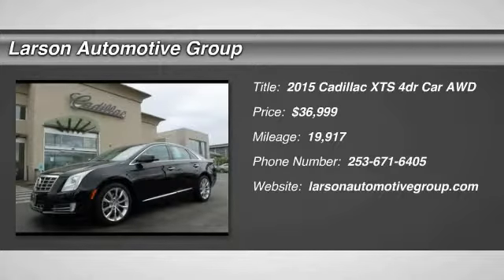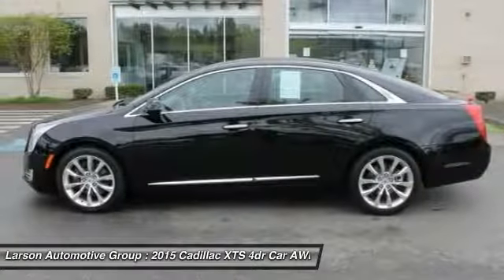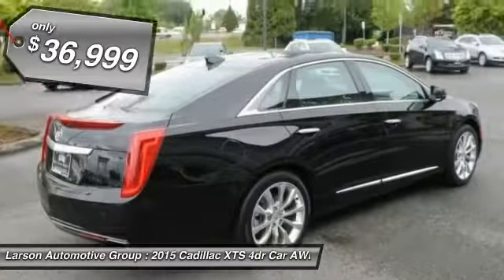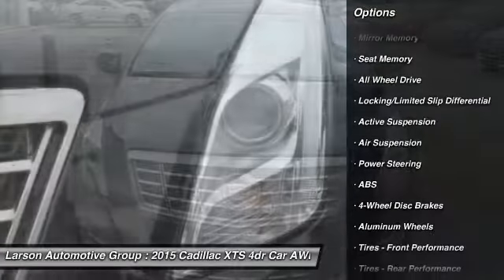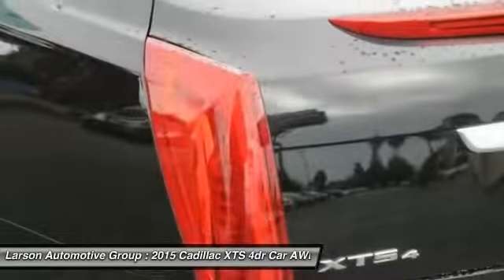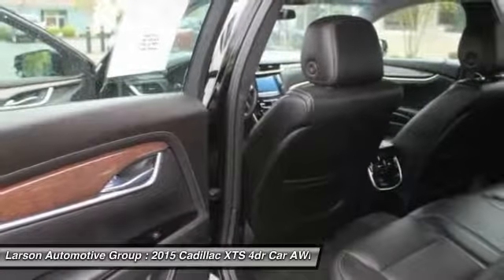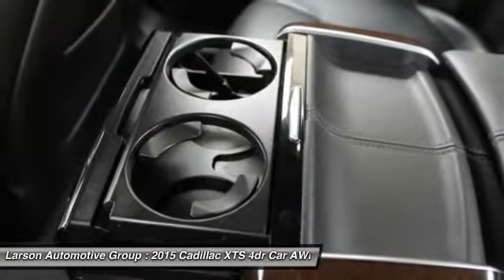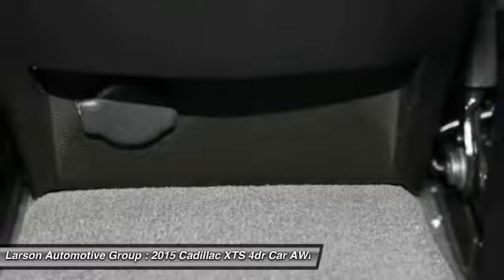2015 Cadillac XTS Puyallup WA C01286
2015 Cadillac XTS Luxury

2001 N. Meridian

AWD! GPS Nav! Your quest for a gently used car is over. This attractive-looking 2015 Cadillac XTS has only had one previous owner, with a great track record and a long life ahead of it.